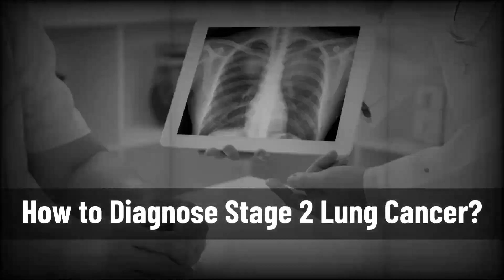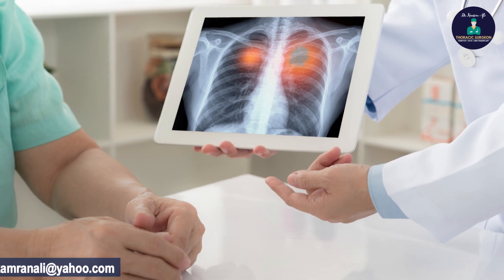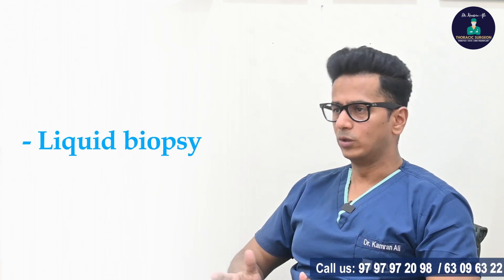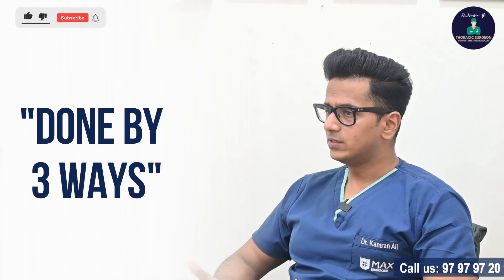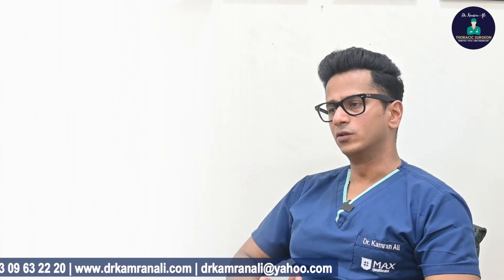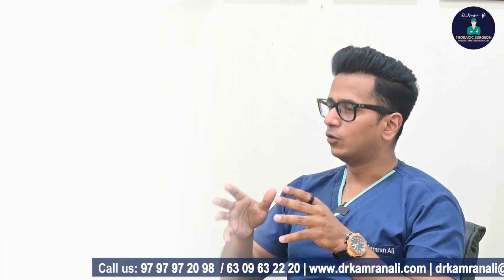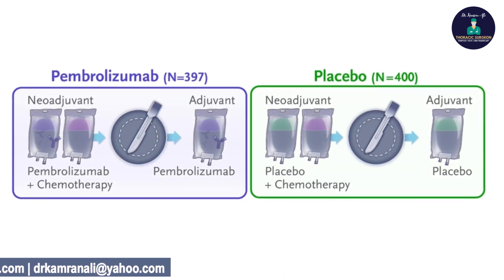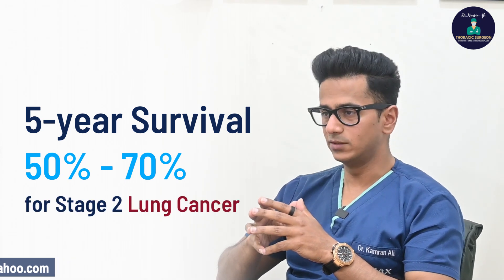Stage 2 Lung Cancer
What is stage 2 lung cancer ?
Stage 2 lung cancer is when a tumor is larger than stage 1, but hasn't spread to other parts of the body.

Stage 2A
Tumor is larger than 4 cm but smaller than 5 cm
Cancer may have spread to the main bronchus or the innermost layer of the lung membrane
Part of the lung may have collapsed or developed pneumonitis

Stage 2B
Tumor is between 5 cm and 7 cm
Cancer may have grown into the chest wall, the lining of the chest wall, the phrenic nerve, or the layers of the sac that covers the heart
There may be two or more tumors in the same lobe of the lung

Symptoms of Stage 2 Lung Cancer
A cough that persists or worsens over time
Shortness of breath
Chest pain
Regular lung infections
Coughing up blood or rust-colored spit
Weight loss
Hoarse voice
Tiredness

Treatment of Stage 2 Lung Cancer:
 Surgery to remove the cancer, Radiation therapy to target any remaining cancer cells, Chemotherapy, and Immunotherapy.

Prognosis
Survival rate estimates vary based on age, type of cancer, overall health, and cancer grade.

Video Chapters:
00:00 Introduction
00:06 What is Stage 2 Lung Cancer
00:46 Symptoms of Stage 2 Lung Cancer
01:49 Treatment of Stage 2 Lung Cancer
03:46 Pre-operative Chemo-Immunotherapy for Stage 2 Lung Cancer
04:39 Peri-operative Chemo-Immunotherapy for Stage 2 Lung Cancer